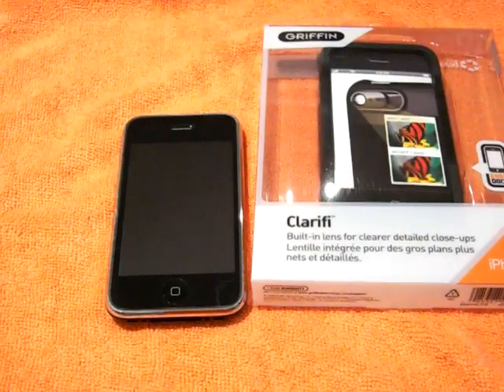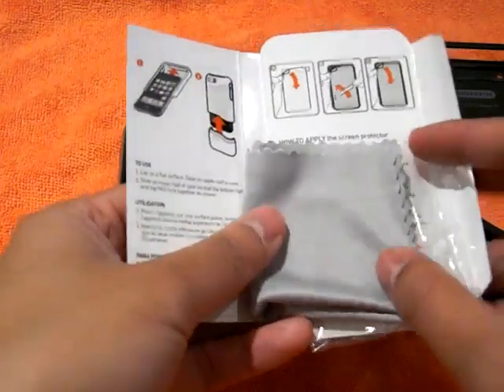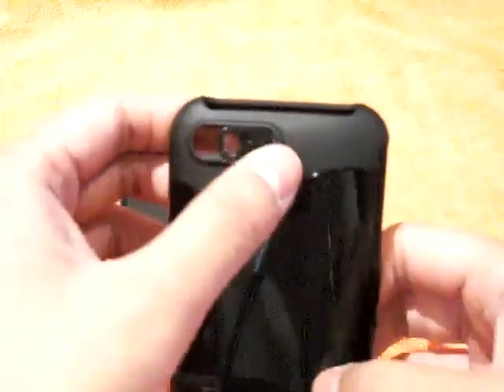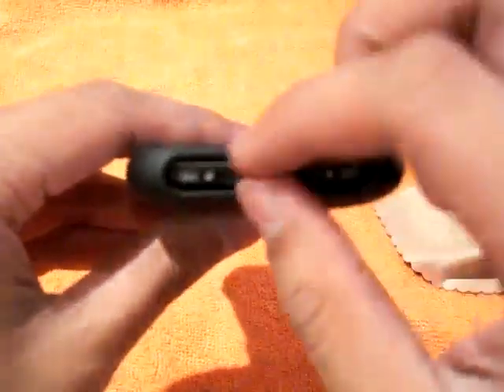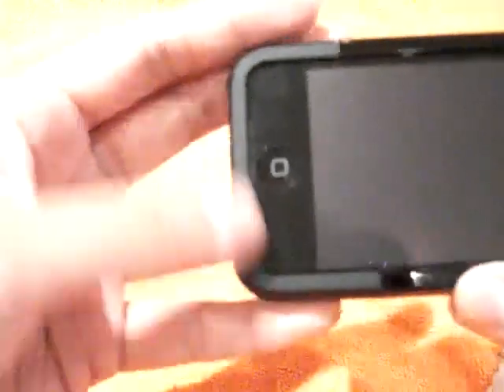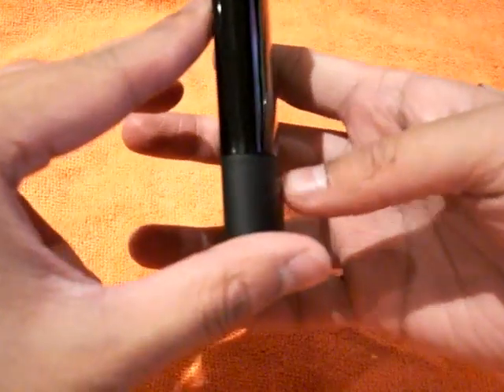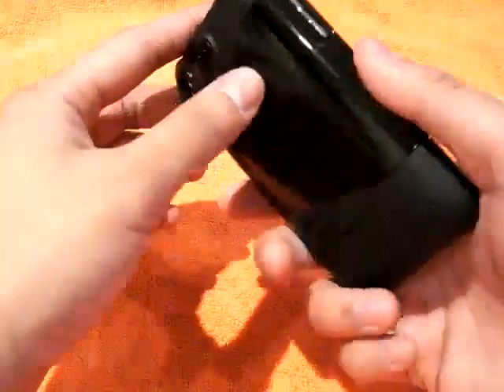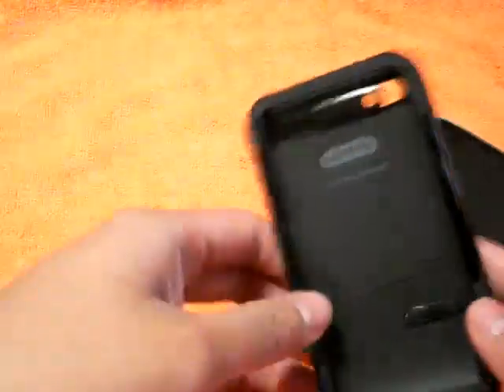Griffin Clarifi Case Review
For the iPhone 3G
Or find your Apple Store nearby and pick it up!